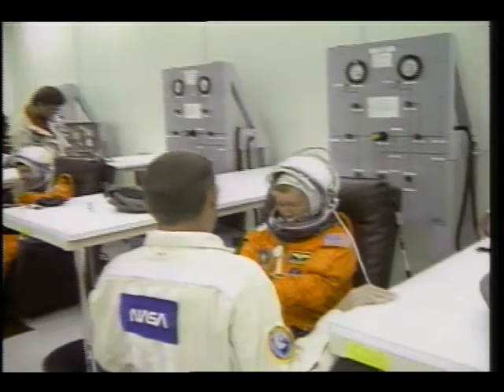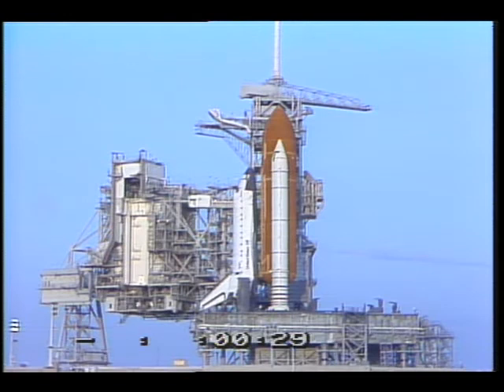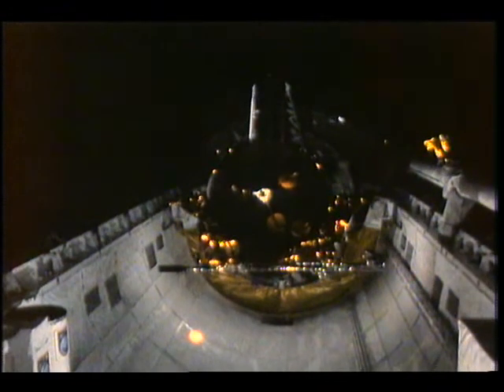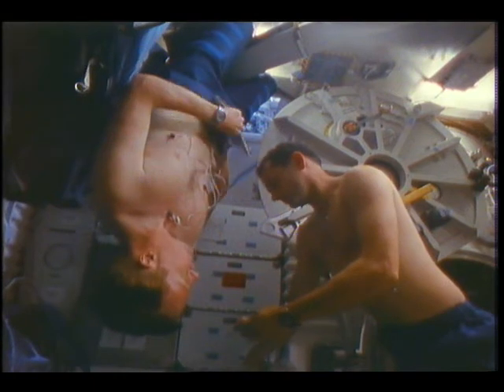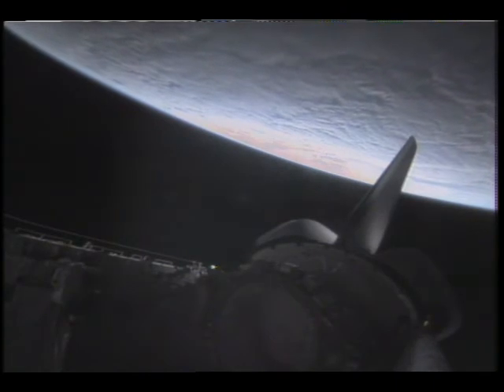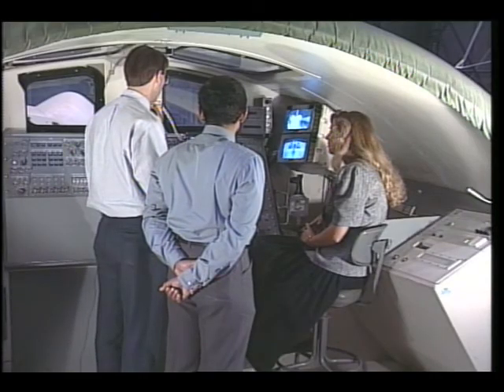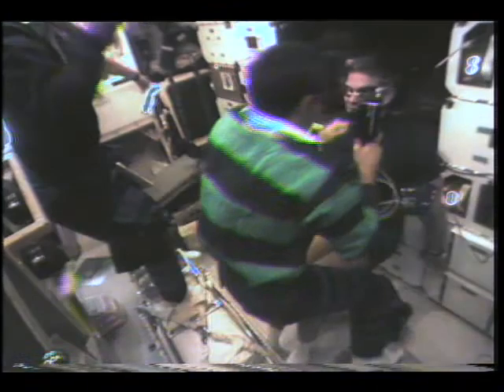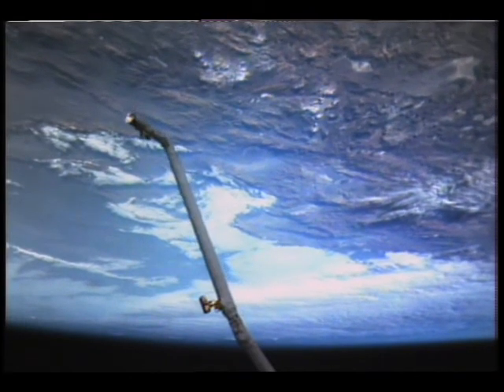STS-41 Mission Highlights Resource Tape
This video contains important visual events including launch, Ulysses' deployment, onboard crew activities, and landing. The videotape also includes air-to-ground transmission between the crew and Mission Control.